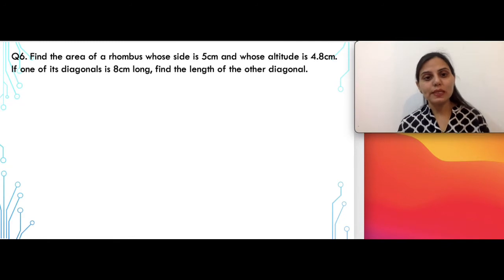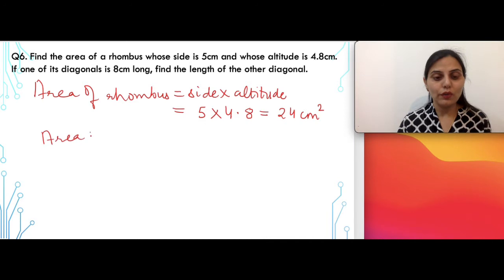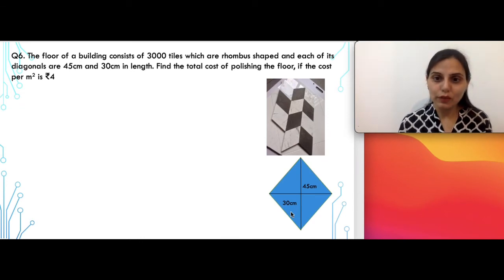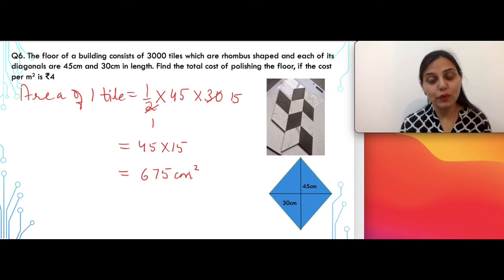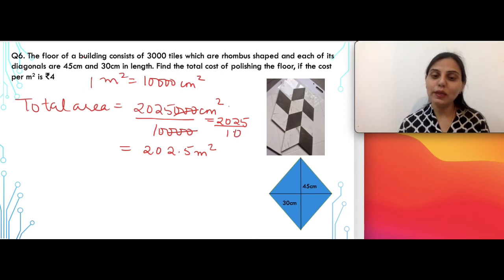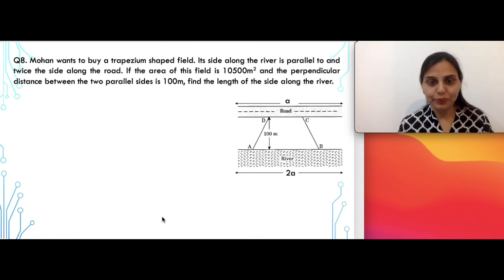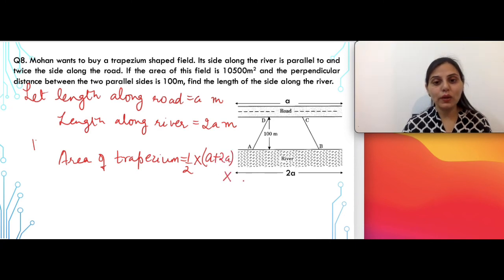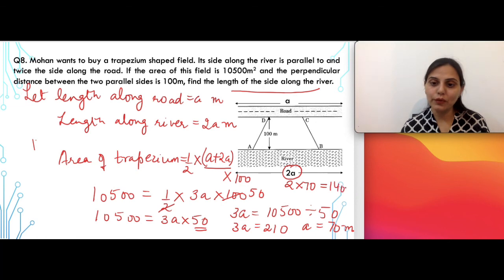Class 8 | Ex 11.2 | Mensuration | Math Solutions Aman Sodhi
This video covers step by step solutions for questions 6-8 of Ex 11.2 for class 8 NCERT mathematics.